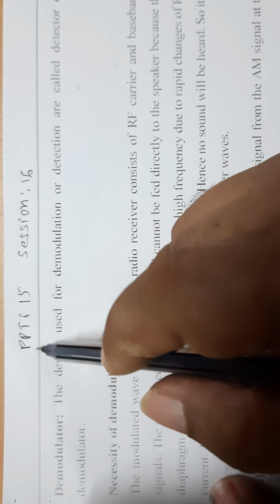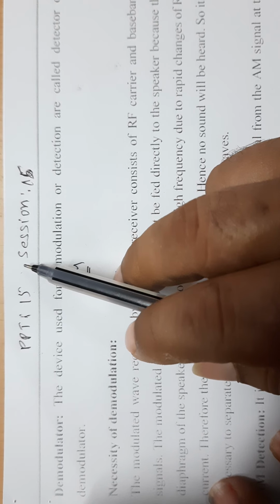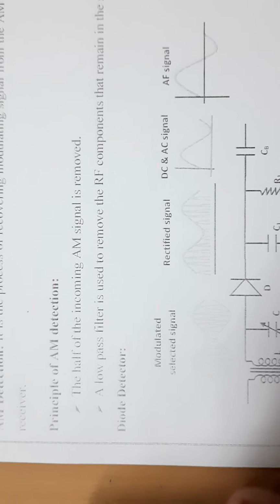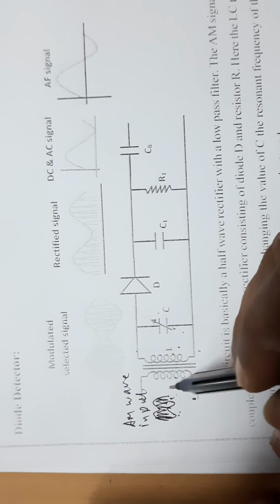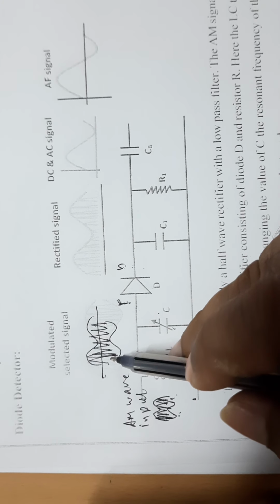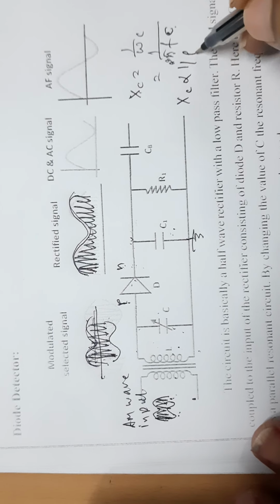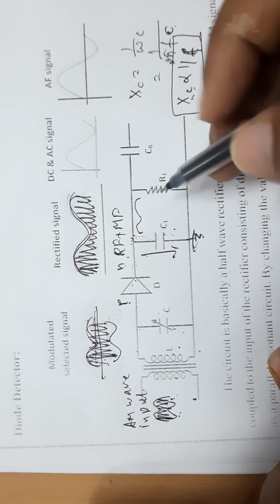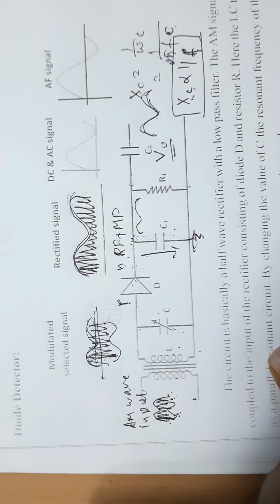PPT 13, SESSION 13